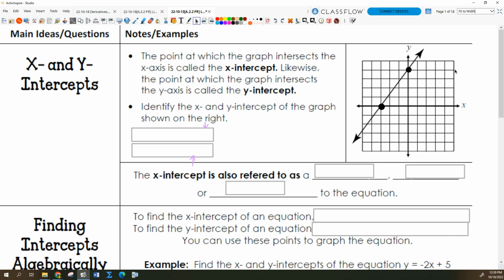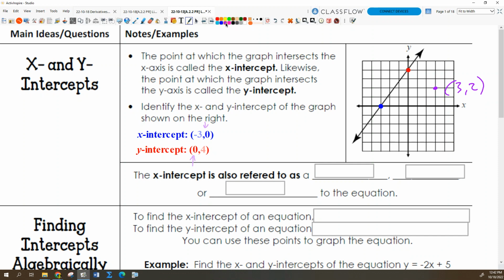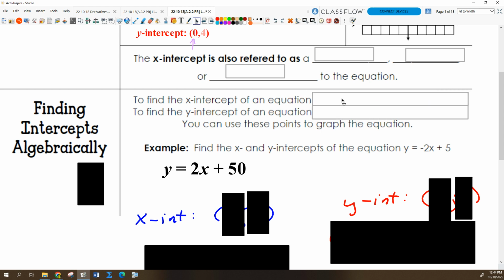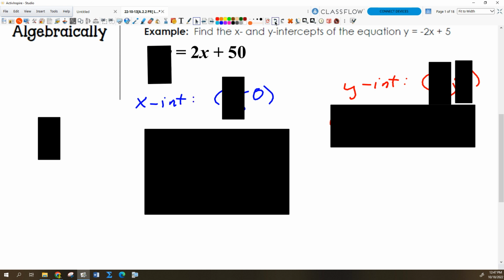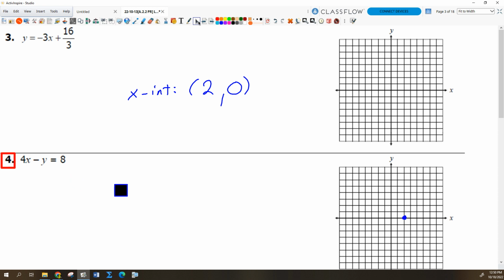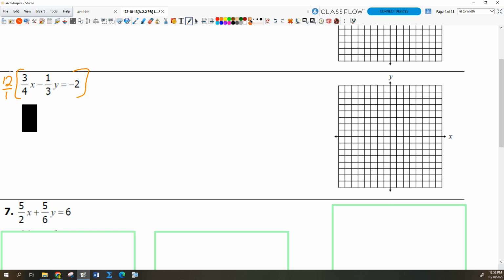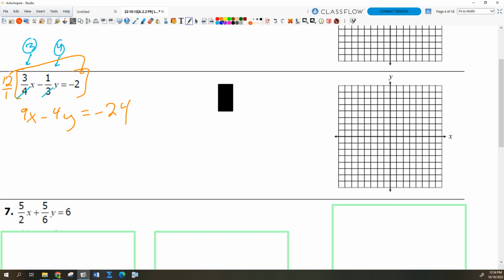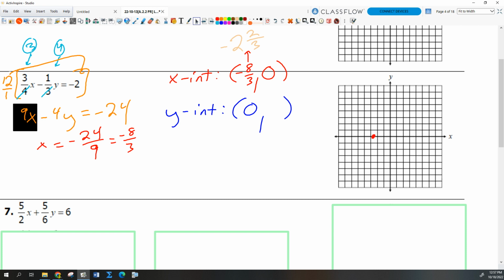22-10-18[A.2.2 PR 2] Using Intercepts to Graph Lines p5